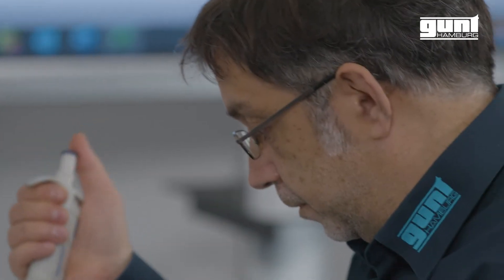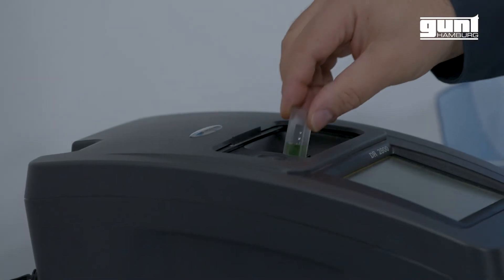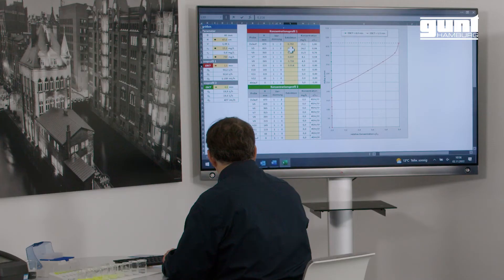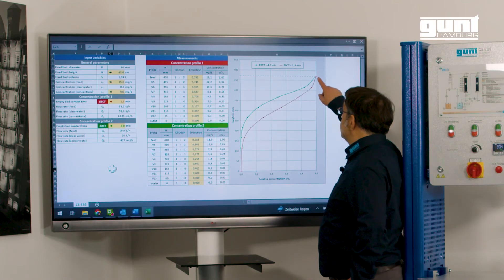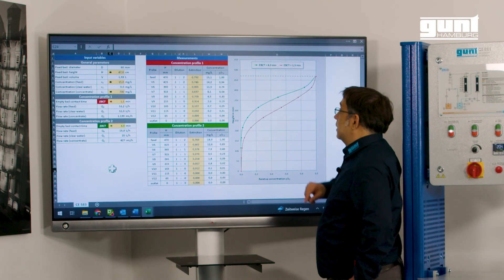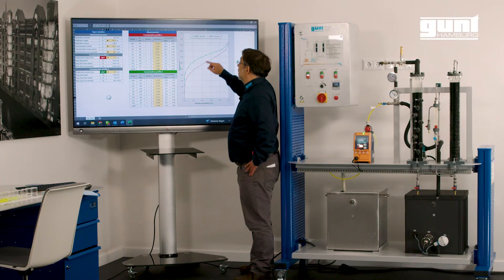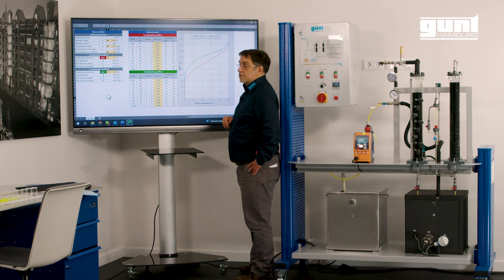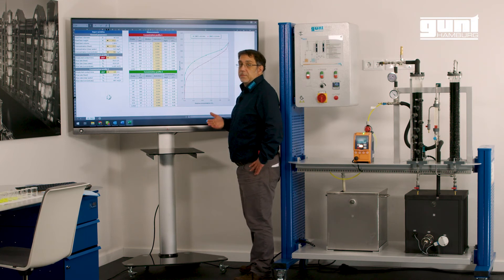Water treatment: adsorption of dissolved substances on activated carbon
The trainer demonstrates the removal of dissolved substances by adsorption. The substances dissolved in the raw water are called adsorbate.

A pump transports the treated water to the first adsorber. A concentrated adsorbate solution is added to the treated water flow using a metering pump. The raw water produced in this way enters the adsorber and flows through the activated carbon fixed bed. Here the adsorbate adsorbs on the activated carbon. To remove any quantities of adsorbate still present from the water, the water then flows through a second adsorber (safety adsorber). The treated water is returned to the feed line of the first adsorber where concentrated adsorbate solution is added once again. This creates a closed water circuit.

The flow rates of both pumps can be adjusted. Thereby the following parameters can be varied:
- concentration of the adsorbate in the raw water
- contact time of the raw water with the activated carbon

The water temperature can be controlled. This allows for the temperature effect of the adsorption to be investigated. Flow rate, temperature and pressure are continuously measured. Sampling points are arranged in such a way that breakthrough curves and concentration profiles can be plotted.

Analysis technology is required to evaluate the experiments. The choice of analysis technology depends on the adsorbate used. Methylene blue can e.g. be used as adsorbate. The concentration of methylene blue can be determined using a photometer.The